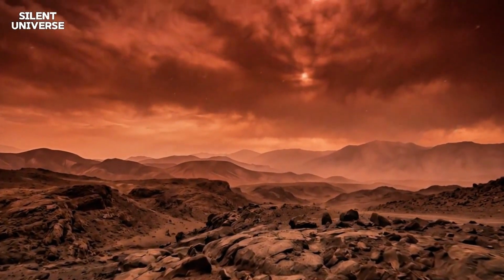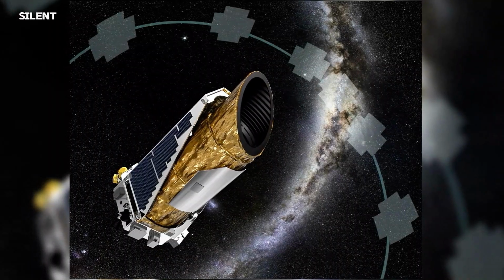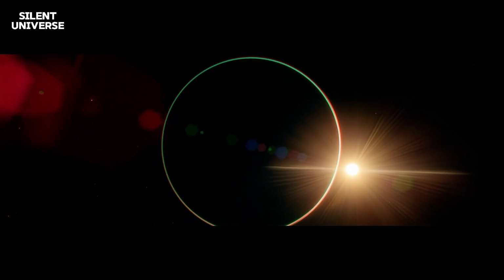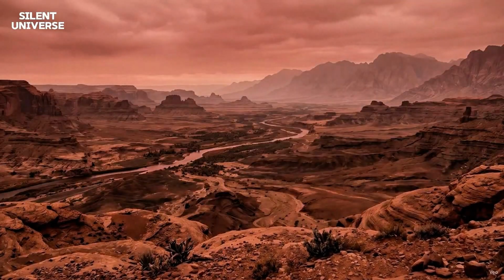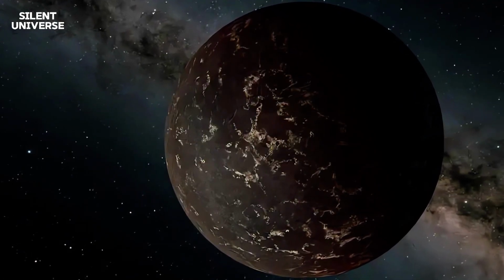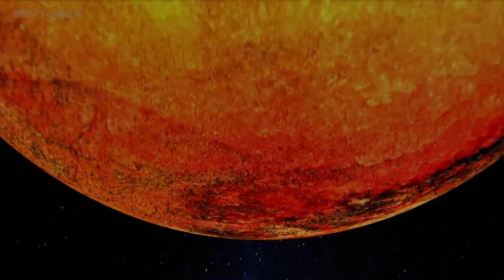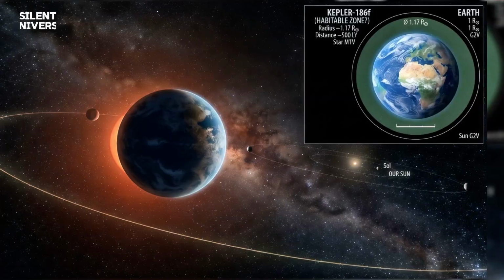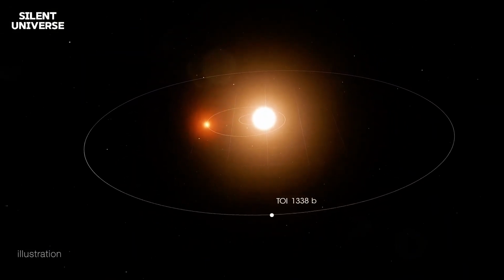What NASA Didn't Tell You About Kepler 186f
Explore the vast diversity of exoplanets beyond our neighborhood. See how scientists identify habitable zones and distant solar systems.

This overview examines the visual reality of planetary systems scattered throughout the galaxy. Whether you are an astronomy enthusiast or simply curious about what lies beyond our sun, this guide provides a clear look at how researchers track the movement of worlds orbiting distant stars. We focus on the methods used to detect these bodies, including the transit method where planets cross in front of their host stars.

By watching this, you will gain a better understanding of Kepler-186 and the specific conditions that make Earth-like planets potential candidates for life. We break down the visual data of these far-off systems, helping you visualize the scale of the cosmos. The content highlights the variety of solar systems that exist, offering a window into the architecture of our universe.

Source Footage:
- NASA / ESO / ESA / or other trusted astronomy sites

Timestamps:
00:00 A World That Shouldn't Exist
01:22 The Discovery That Changed Everything
04:04 Life on the Frozen Edge
06:50 Beneath the Surface
09:46 A Planet Beyond Our Reach
12:38 Hope or Illusion?